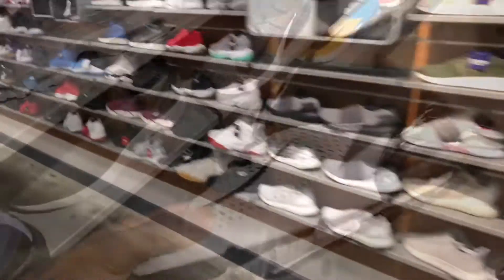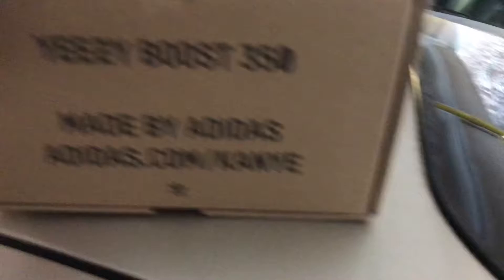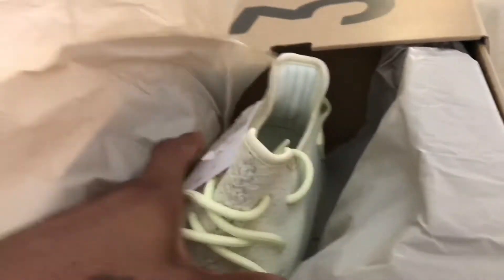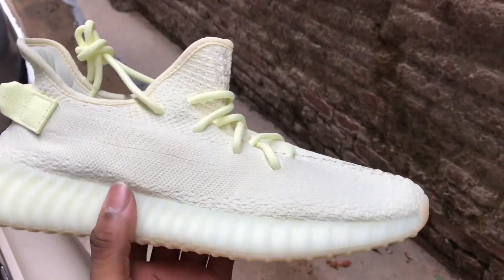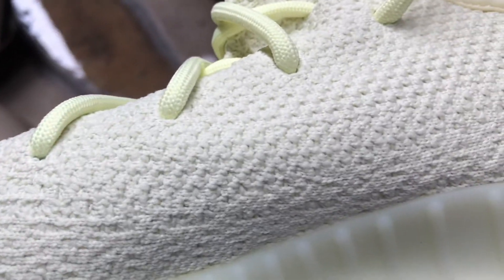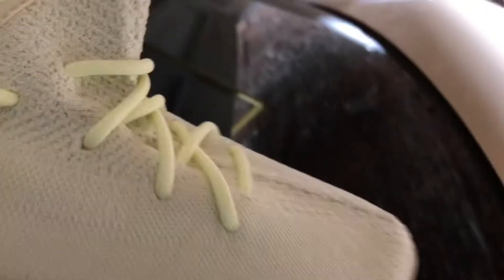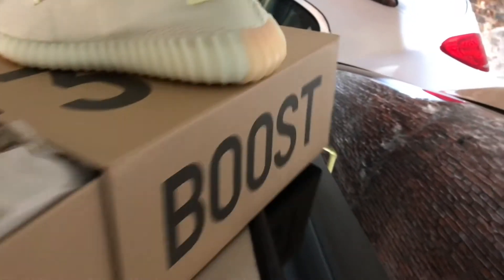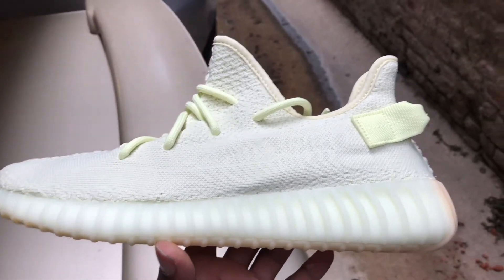Adidas yeezy boost 350 v2 “butter”🍿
sneaker review fashion and sports apparel

Stateroom, stay fly, stay bless !!!

Size info
Shirt:M to L
Pants:32x30
Shoe:11
Cap: 7 3/8 to 7 1/2

Follow on

Category
Category